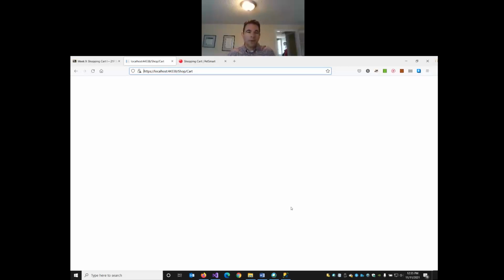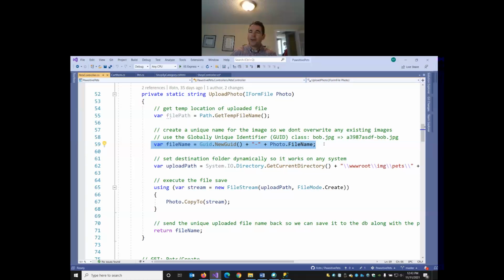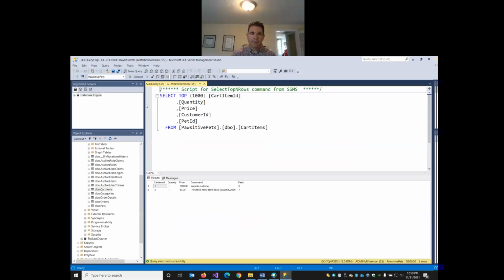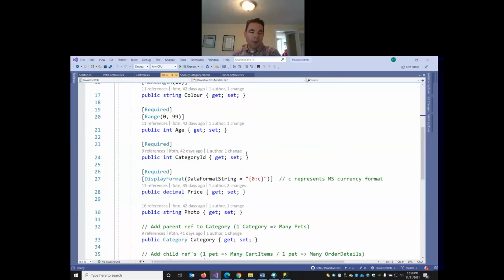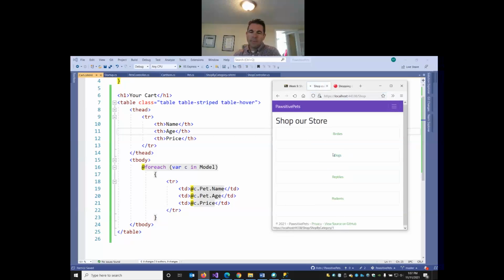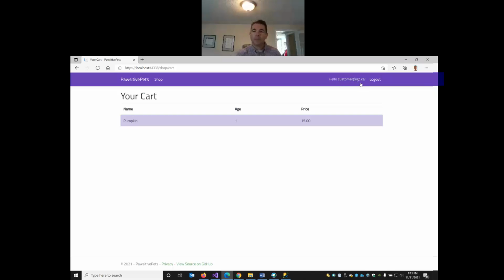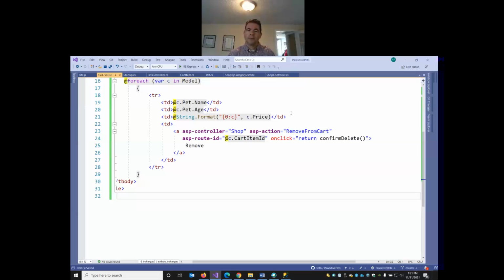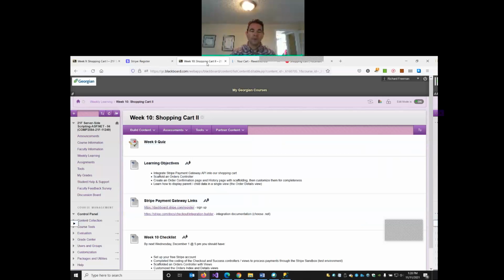COMP2084 L9 P2 Thu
Using a session variable to identify shopping carts; Display Cart, Remove Item from Cart